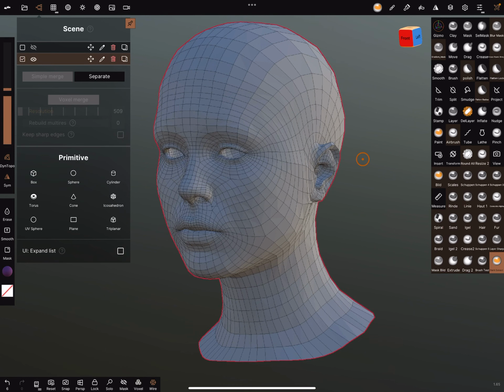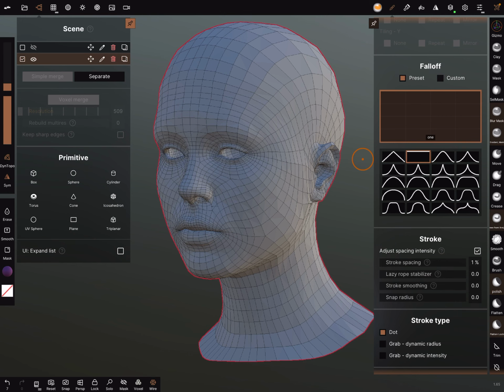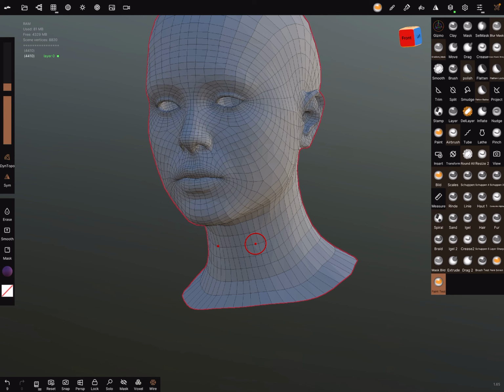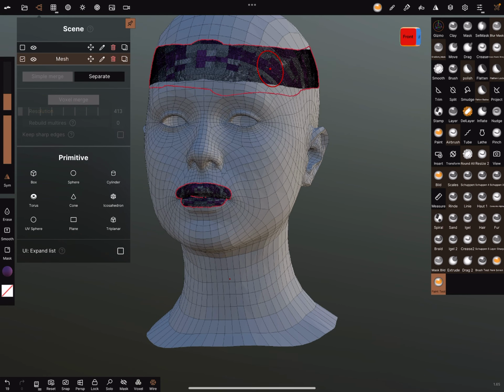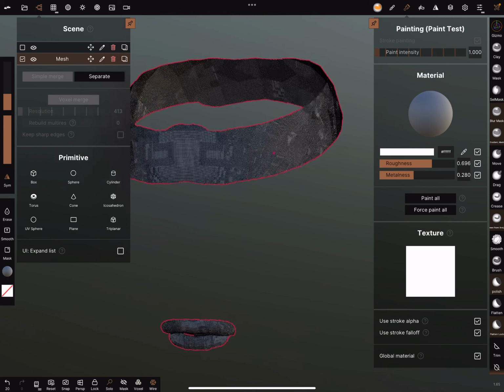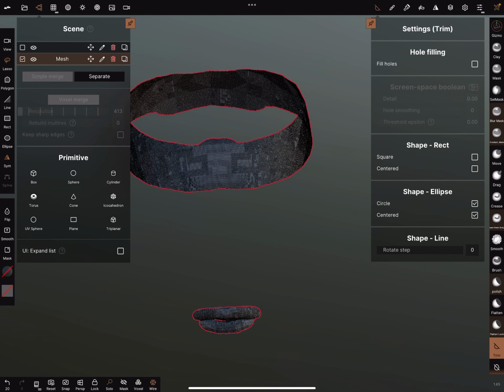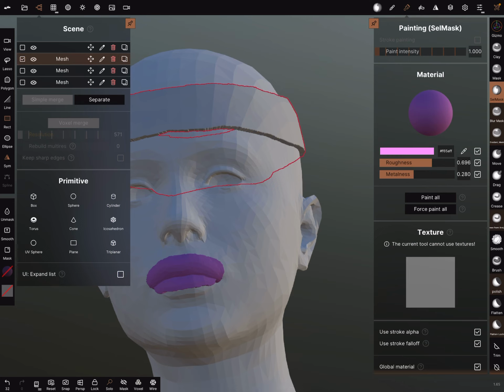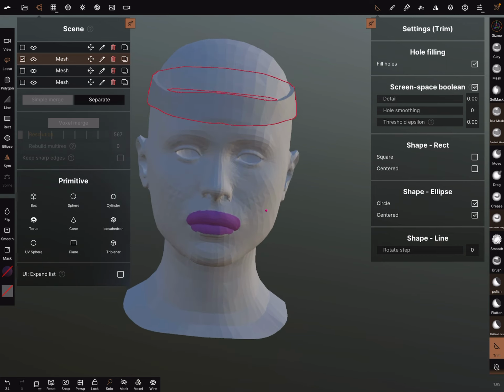Nomad Sculpt - Think Simple 2 - LOW Poly extract Mesh from Paint (V1.65 - 24.12.2021)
Use the Paint Tool in combination with a Layer to extract a Mesh on a Surface.